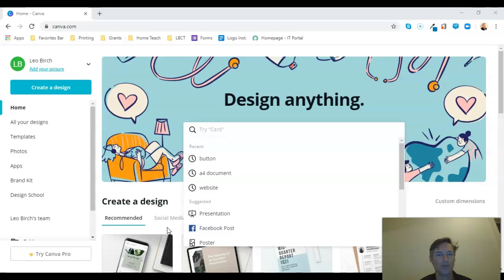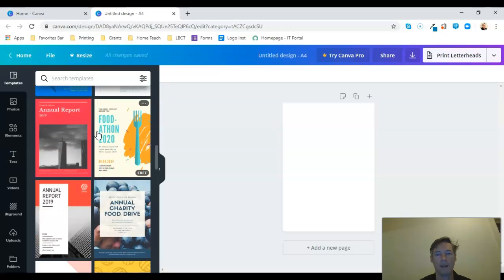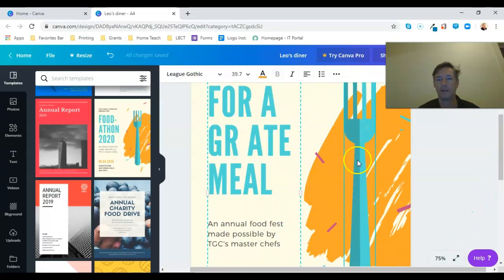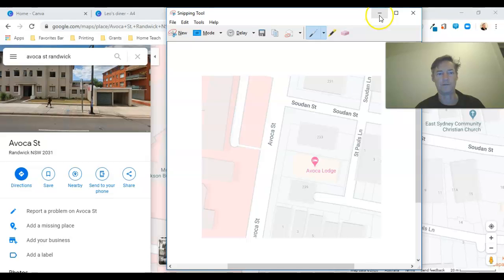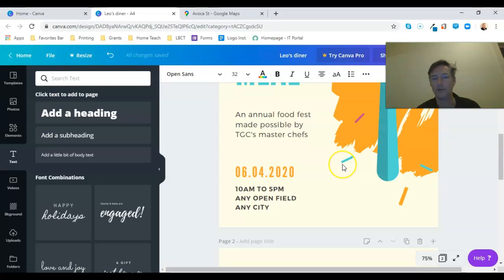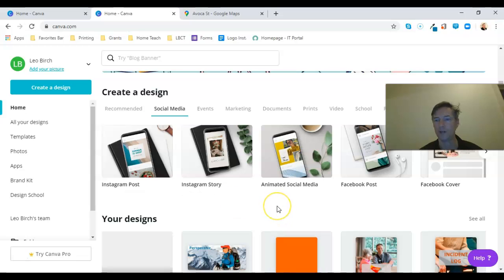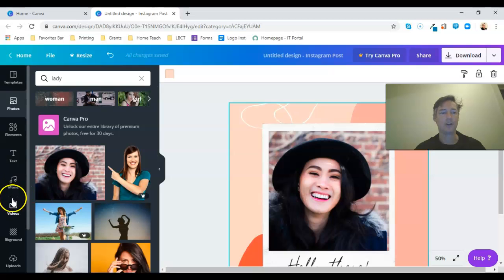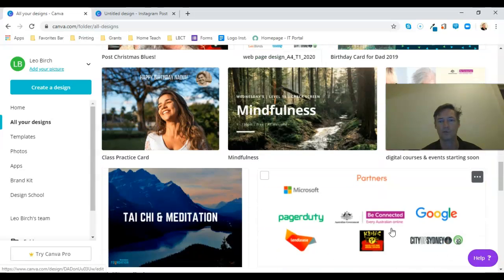Canva Introduction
Let's get started with using an A4 template, chagning text, and inserting an image.